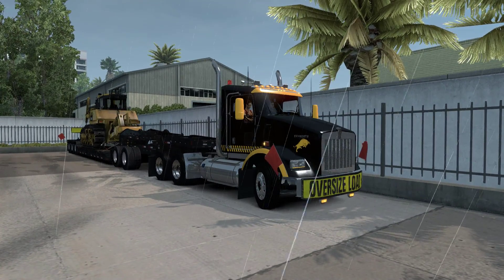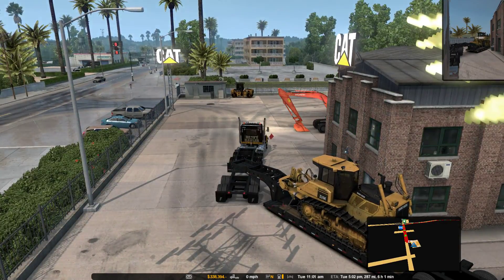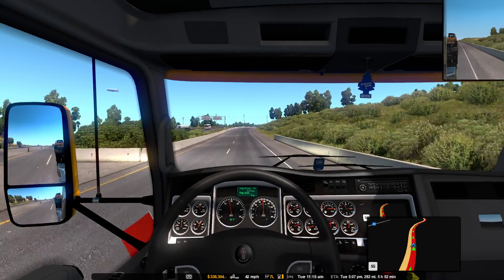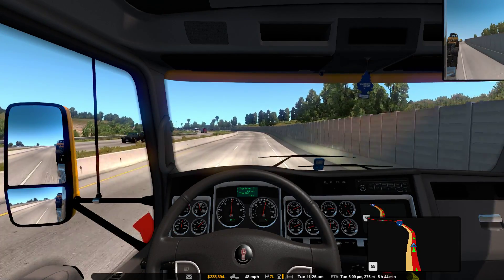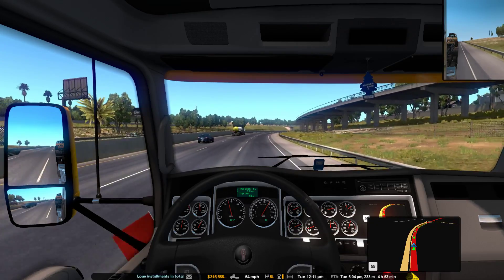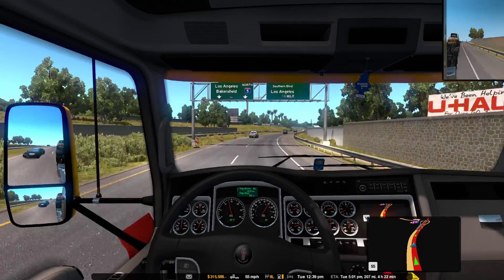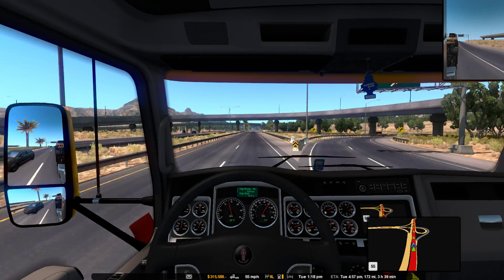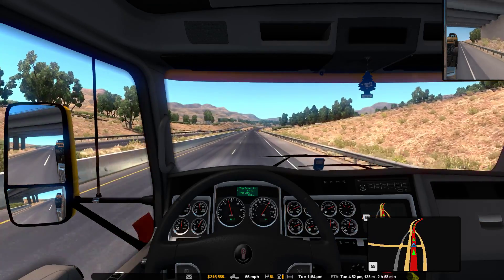American Truck Simulator Episode 85 - Heavy Haul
Whats up everyone welcome back to another episode and watch out as I attempt to deliver a oversize load to it's destination.